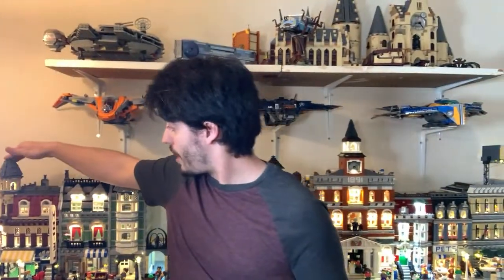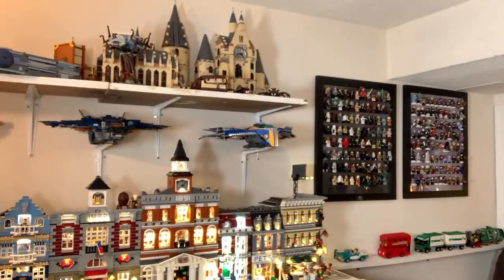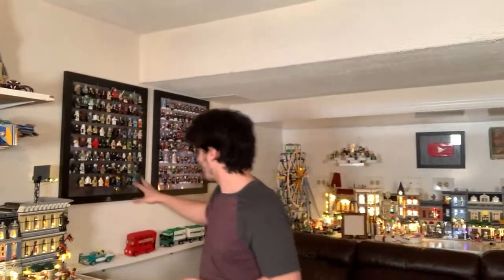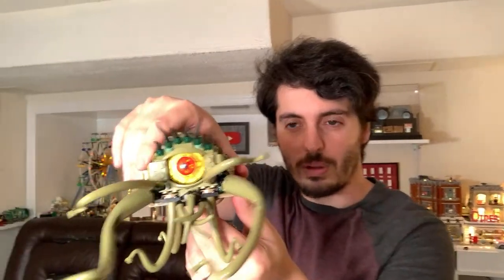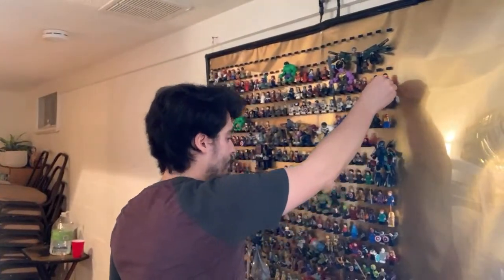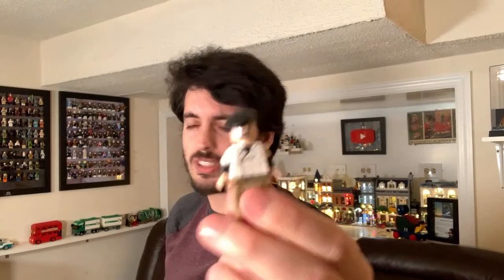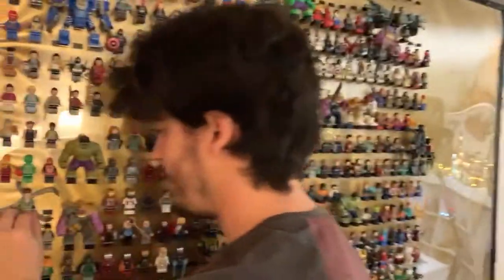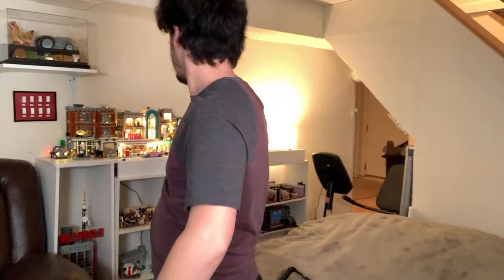LEGO Room Tour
Sevel Productions 2021